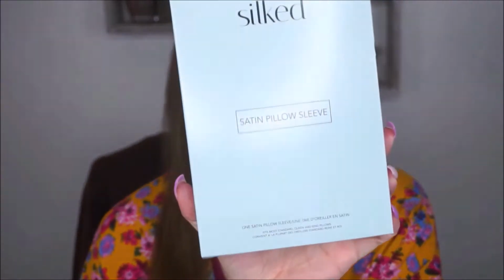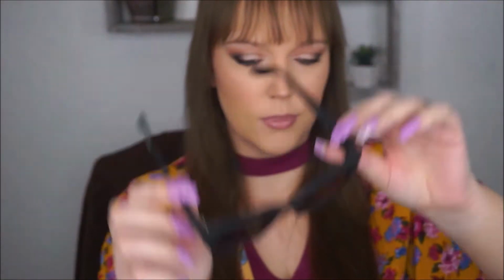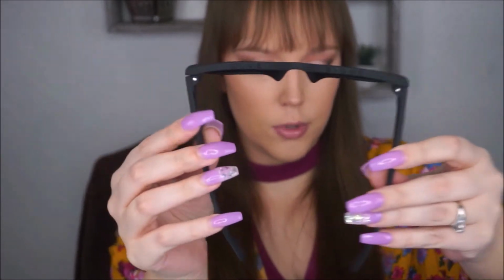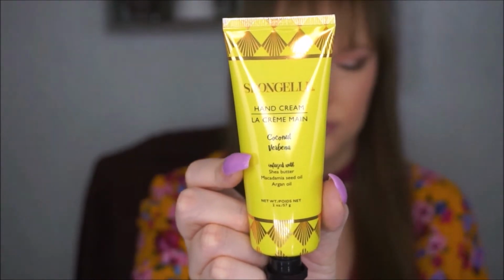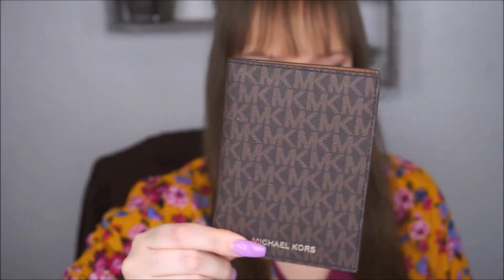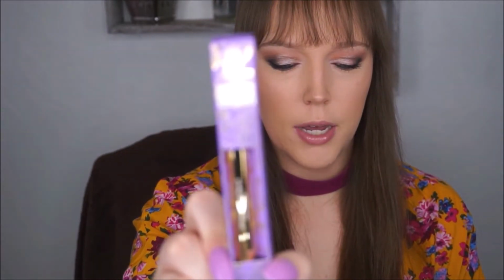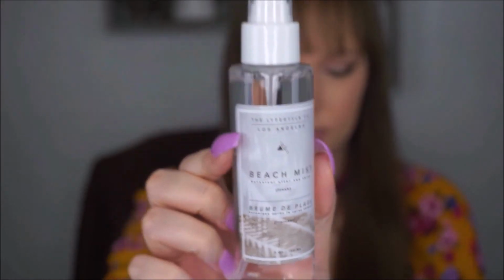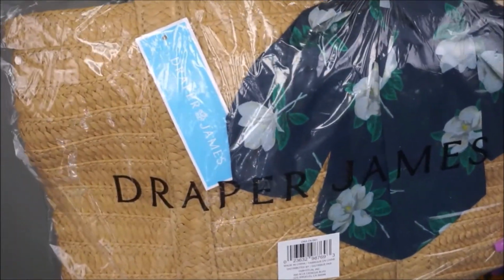Fab Fit Fun Unboxing - Summer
Hello all,
Today I have my Summer Fab Fit Fun unboxing to share with you! Hope you enjoy!  :)